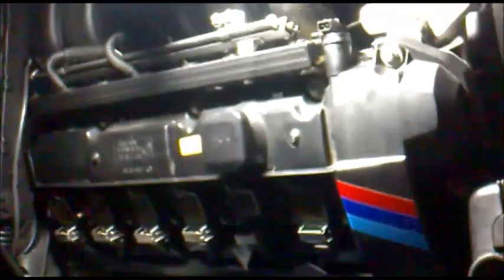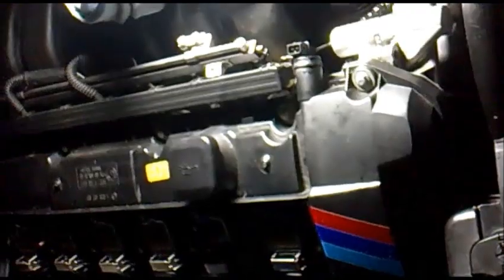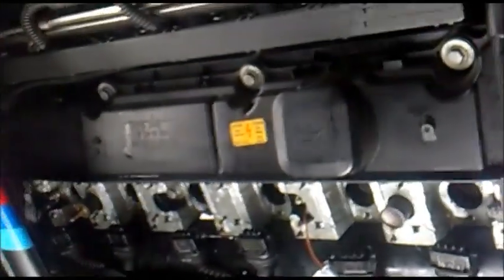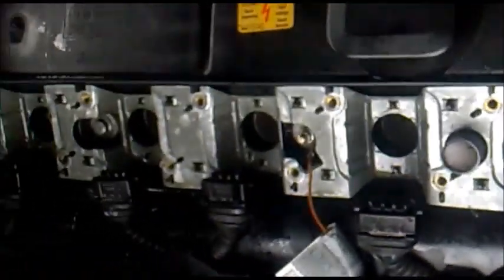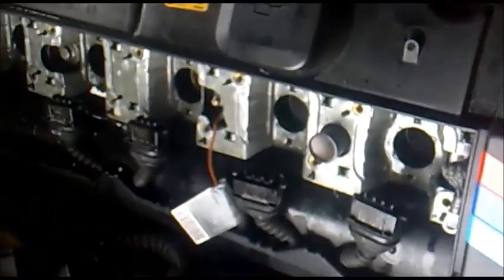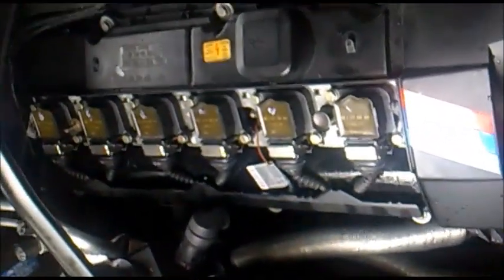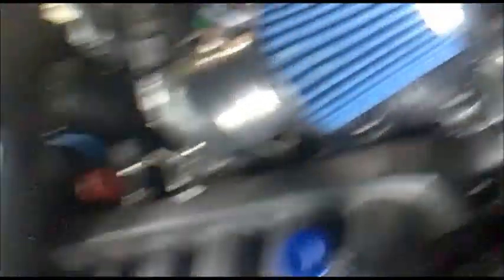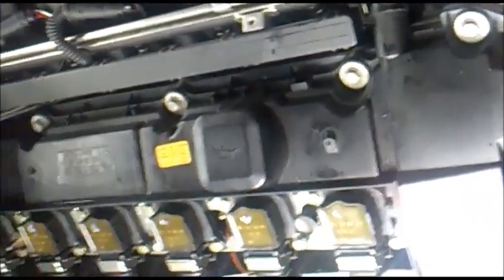Fix for Crank No Start BMW (Fuel Flood/Cylinder Washed)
Here's the Fix for Cranking but not Start. See this case in particular is an classic example of Piston Ring/Cylinder Wash due to fuel flooding and this can happen to a lot of modern fuel injected vehicles.

What happens is when you cold start the car and specially in colder weather, the ECU dumps more fuel, So if you've started the motor and then moved your car for a bit and then shut down too quickly without letting the motor warm up, lets say within a min or so then the excess fuel gets left in the combustion chamber. And if you dont restart the motor soon enough and leave the car there for some time; in my case which was few days, What will happen is the left over un burnt fuel sitting on the piston will slowly seep down and wash off the fine film of oil that sits between the piston rings and cylinder heads walls and not only lubricates but also makes a seal, a lot of race motors have a system which sprays to make this seal and often a lot of the street cars just rely on splash from the crank to make it while your car runs. Your engine depends on that fine film of motor oil to maintain its compression, without which your compression will drop and therefore it will crank but wont start and may as well cause premature wear, Hence when you have a car sitting for too long, you always put a few drops of oil down the spark plugs. Getting back on the subject, in such a case you will have Fuel, Spark, Timing and everything all right but that wont help because there is little compression.

Now this is the solution for this particular case, I personally know a lot of these cars suffer from Crank and Cam Sensor Problems along with bad fuel pumps, but if they all check out, then this is what you could try and do.

Remove the coil packs and spark plugs, use some electronic parts cleaner/maf cleaner or brake cleaner and let them dry a bit as they are likely soaked in fuel and carbon. Meanwhile put some engine oil or atf fluid down in the spark plug holes into the motor so its sitting on your pistons, use a teaspoon or a oiler squinter or just a syringe whatever works, just around 10 - 20ml of oil is enough. Then disconnect your Fuel Supply (take out the fuel pump relay and fuse) And then crank the car a few times, 5 - 10 seconds in between, do this for a couple of mins.

Then put your spark plugs back in, (clean up the holes where they sit) and reinstall the coil packs and do it all back up. Then crank a few times more, now put your fuel pump relay and fuse back and floor the accelerator / gas pedal while you crank it up, this will in turn cause the ECU in most cars to cut down on the fuel, as in Flood Mode, Do a few cranks like that and then leave it. Then remove your foot off the gas and try to start it as usual, it will hesitate for a min or two, you will see plenty of smoke from your tail pipe which is the oil being burnt, I have heard some scary noises, backfires you name it, then maintain idle till the car warms up to operating temp as in let it idle on its own, once warmed up and all is good, then you can shut the car down. From here it should be as it was.

And in the future remember if you start it up in cold weather and shut the car down immediately, and then dont start it back up for a while, you might run into this problem. :thumbup:

- Hyde